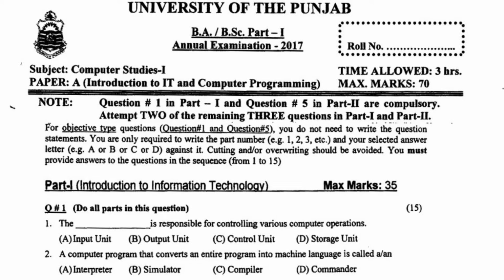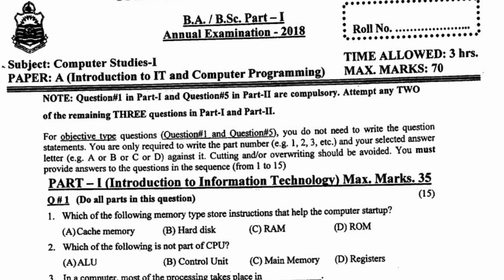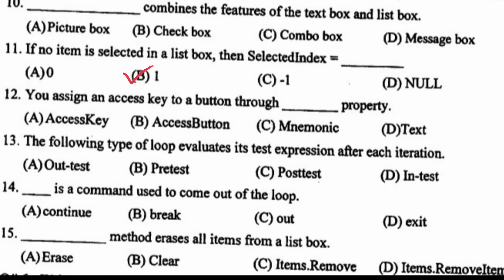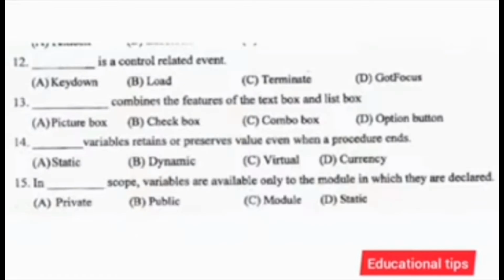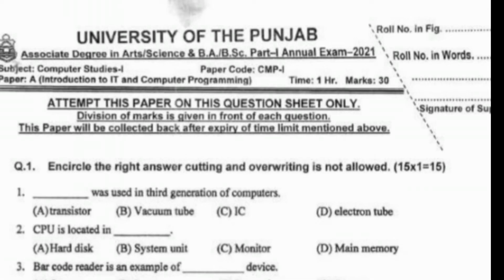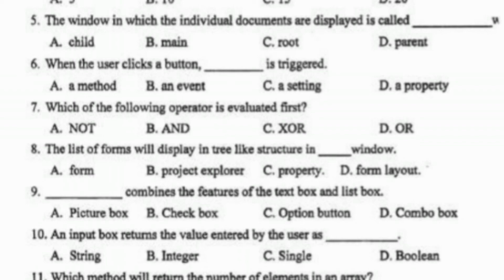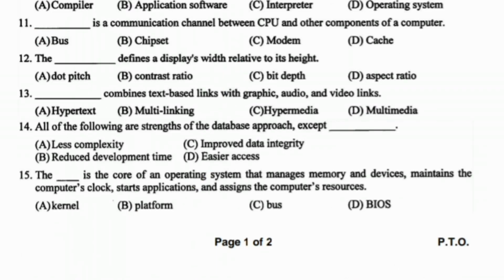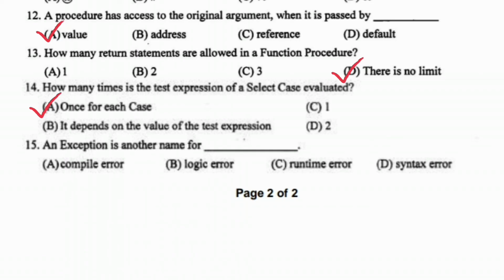3rd year computer solved mcqs last 6 year paper 2017 to 2022 Punjab university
3rd year computer solved mcqs last 6 year paper 2017 to 2022 Punjab university
3rd year computer solved mcqs paper 2022 Punjab university ||ba/bsc part 1 solved mcqs paper 2022
3rd year computer solved mcqs paper 2020 Punjab university||Ba/bsc part 1 computer solved mcqs
3rd year computer solved mcqs paper 2020 Punjab university ||ba/bsc part 1 solved mcqs paper 2020
solvedobjective2020 3rd year computer solved mcqs paper 2019 Punjab university||Ba/bsc part 1 computer solved mcqs
3rd year computer solved mcqs paper 2019 Punjab university ||ba/bsc part 1 solved mcqs paper 2019
3rd year computer solved mcqs paper 2019 Punjab university||Ba/bsc part 1 computer solved mcqs
3rd year computer solved mcqs paper 2019 Punjab university ||ba/bsc part 1 solved mcqs paper 2019
3rd year computer solved mcqs paper 2018 Punjab university||Ba/bsc part 1 computer solved mcqs
3rd year computer solved mcqs paper 2018 Punjab university ||ba/bsc part 1 solved mcqs paper 2020
guess Paper 2023

3rd year computer solved mcqs paper 2017 Punjab university||Ba/bsc part 1 computer solved mcqs
3rd year computer solved mcqs paper 2017 Punjab university ||ba/bsc part 1 solved mcqs paper 2017